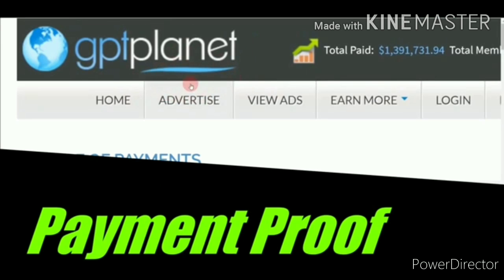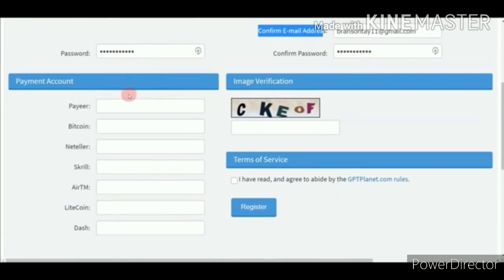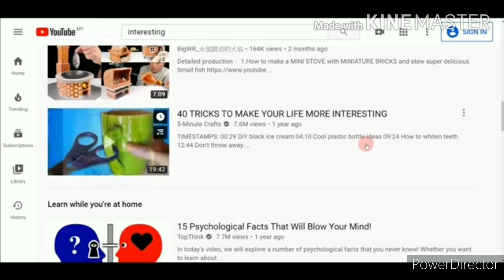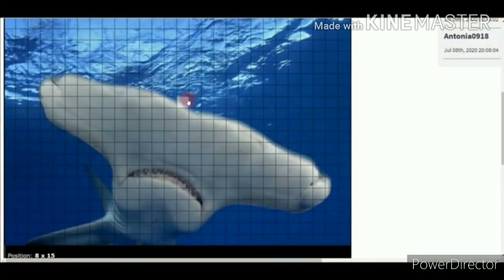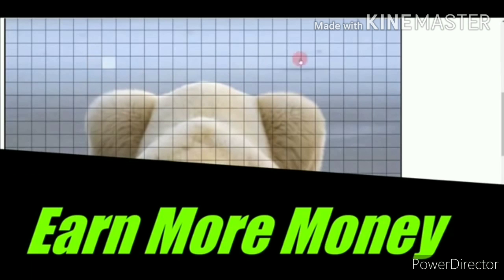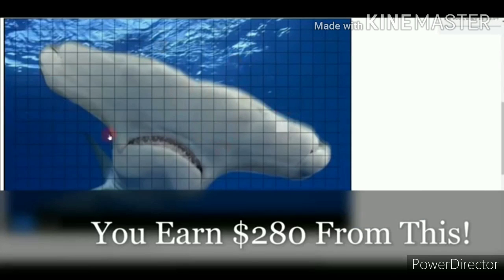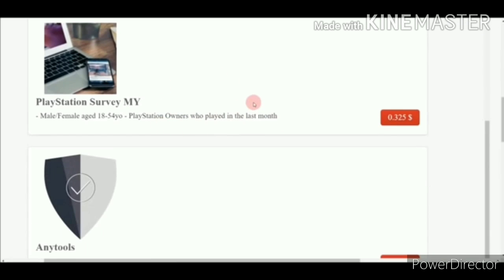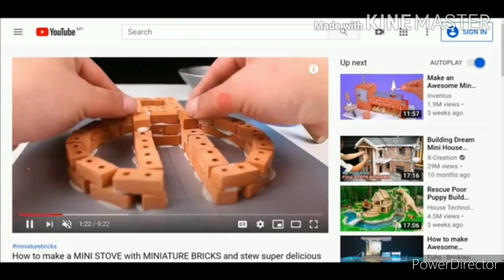Earn $2.00+ Every Video YOU Watch! (FREE) NEW PROOF! Make Money Watching Videos Online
Hi Channels For FREE

🔥🔥 Other Relevant Money Making Videos 🔥🔥

If you want to earn money watching videos, make sure you pay attention to all the details where I show you bonus tips to multiply your earning with just your mobile phone. Also, this is a legit method to get paid to watch videos online with zero investment.

✅💰 BEST WAY To Make Money Online On A Budget!